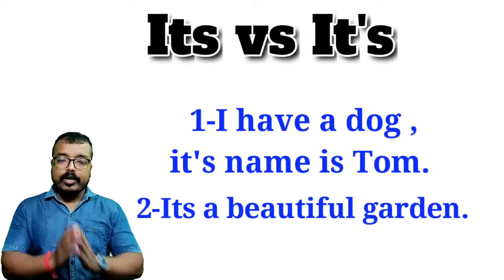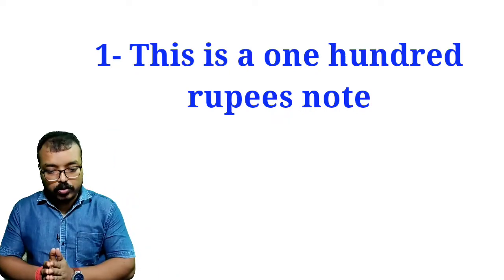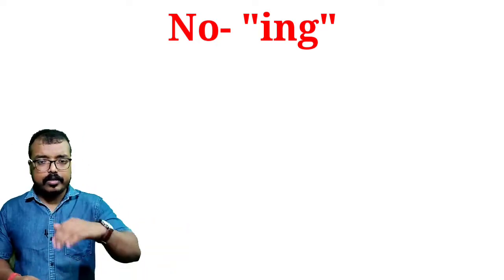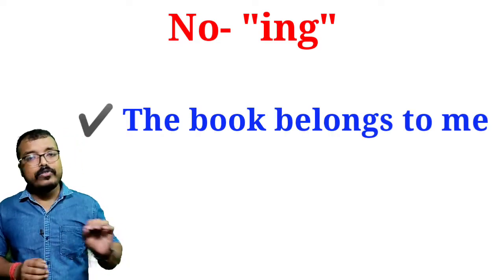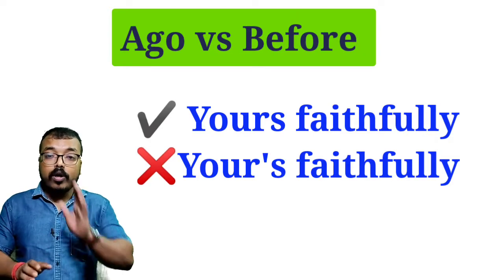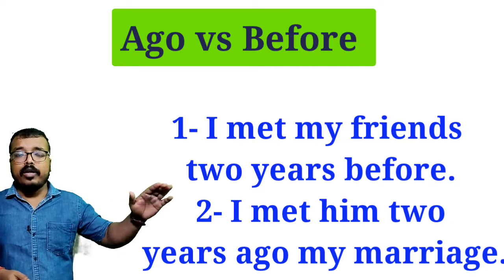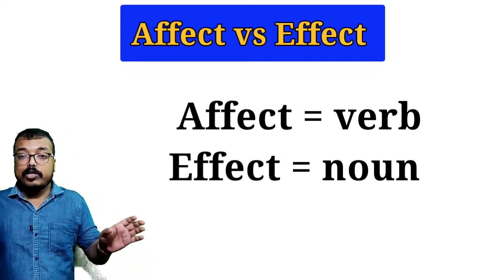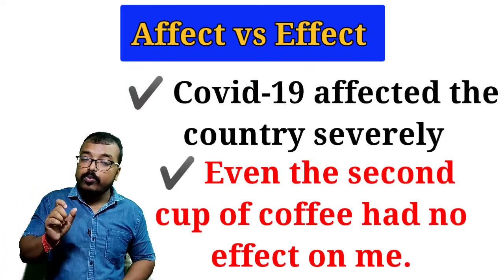you cannot avoid these grammatical mistakes | Top most grammar mistakes explained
Hi friends, hope you all are doing great. Today in this video I am going to teach the most important and annoying grammatical mistakes. Actually we make such kinds of mistakes whenever we write something or we want to speak in English. All this grammatical mistakes are very confusing but I tried to make it as easy as I can. This small video is really gonna very helpful for all of you guys.

I hope after watching this video you won't have any confusion about this grammatical mistakes, and it will not only boost you writing skill but also your spoken English too.